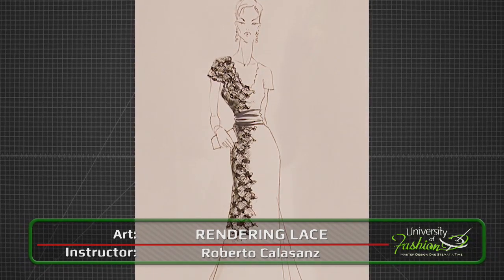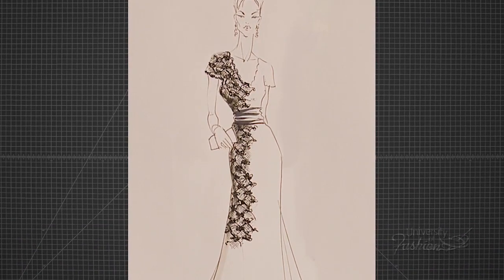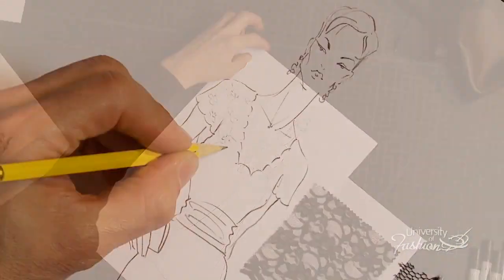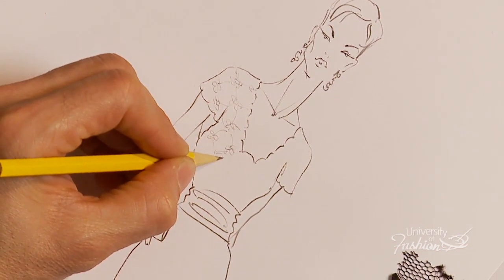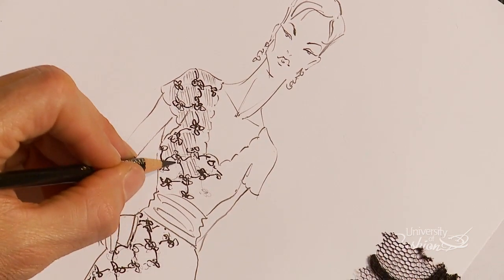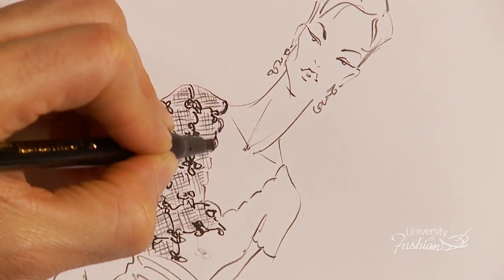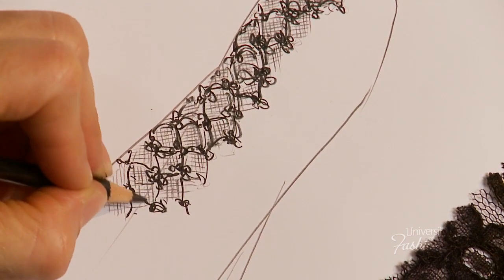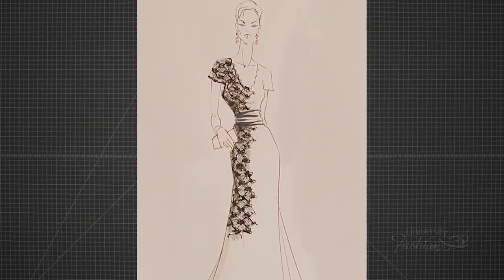How to hand render a Chantilly lace pattern